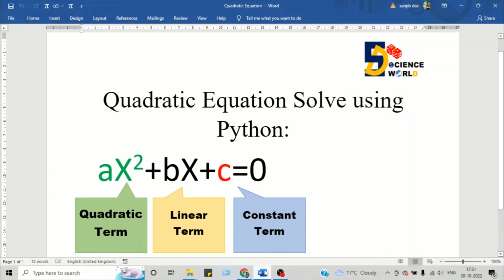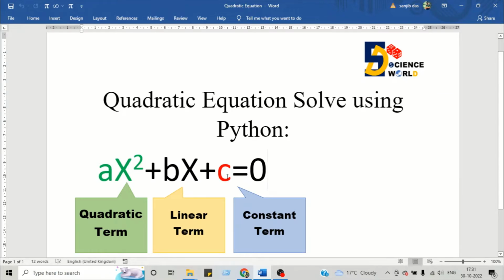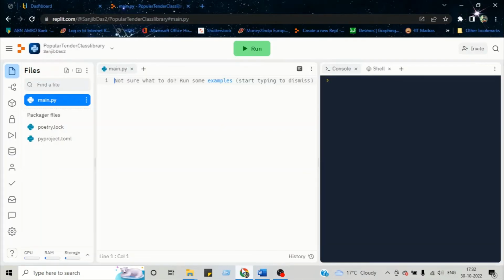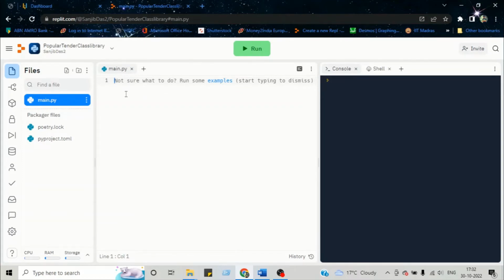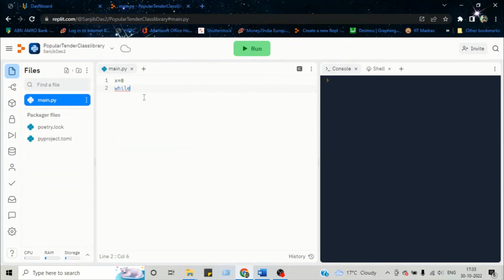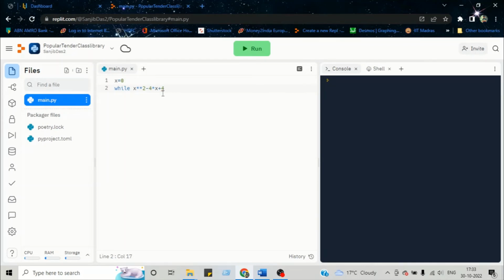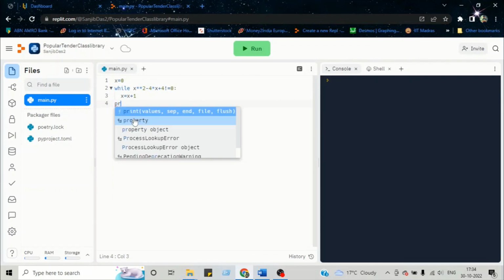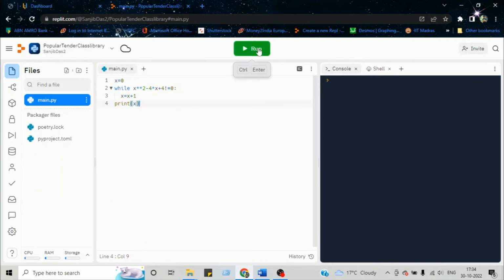Quadratic Equation Solve using Python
This video describe the process to Solve Quadratic Equation using Python.